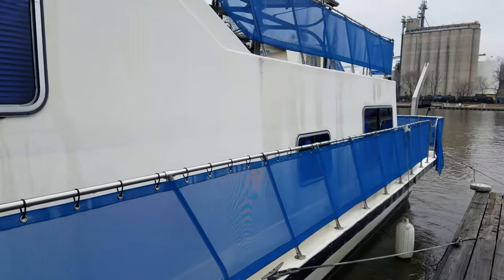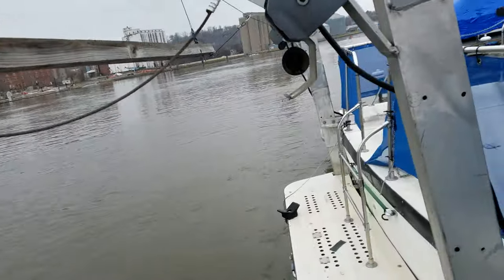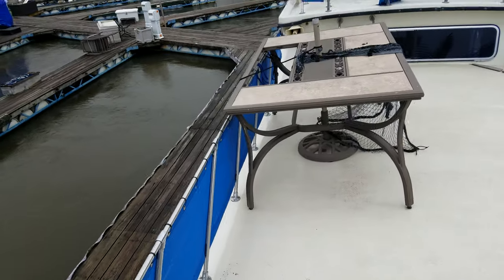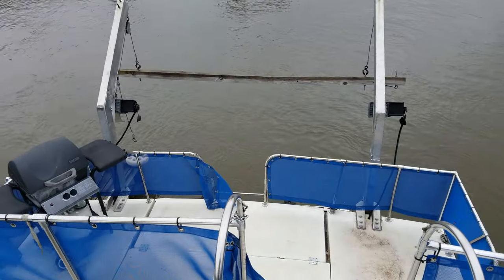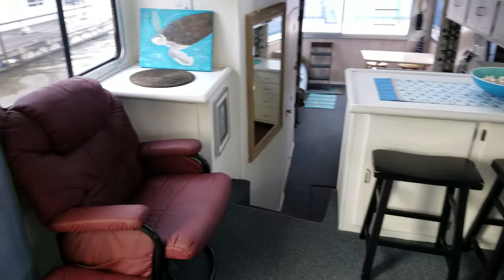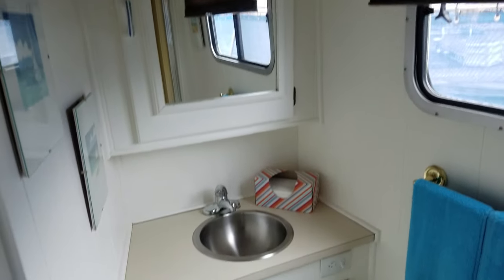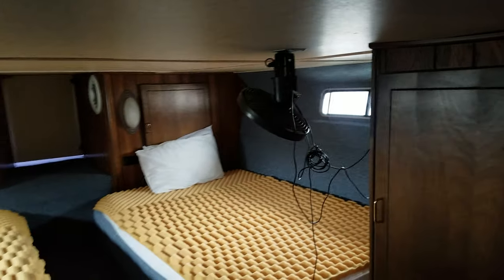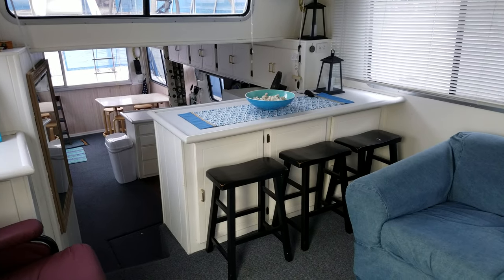Harbor Master House Boat- 47 Foot- 1985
(SOLD)
1985 Harbor Master 47 Houseboat

47 Harbor Master House Boat, Twins, Air/Heat, Generator, In Water and Ready to go! BROKERAGE BOAT!

Good looking and very big and open 1985 Harbor Master houseboat. This boat is nicely equipped with features including a full size refrigerator, Stove with Oven, Microwave, Dishwasher, Air Conditioning, Vacu Flush heads and more!

Equipment List
•TV
•Compass
•Depth Finder
•Horn
•VHF Radio
•Spotlight
•Stereo
•Full Size Refrigerator
•Stove with Oven
•Microwave
•Coffee Maker
•Presure Water
•Water Heater
•Dish Washer
•Air Conditioing/Heat
•Generator
•Vacu Flush Head
•Bimini Top
•Anchor
•Mooring lines
•Fenders
•Beach Ladder
•BBQ Grill